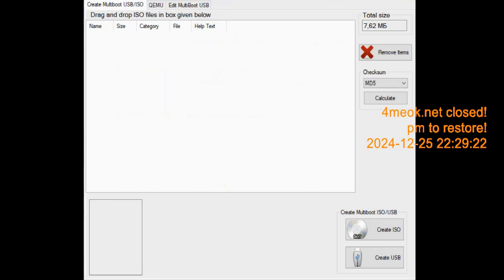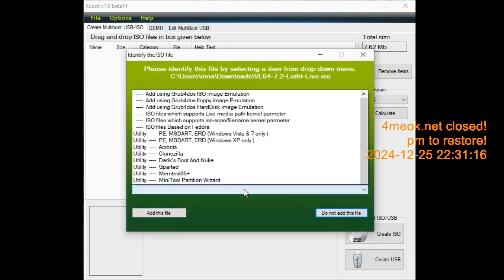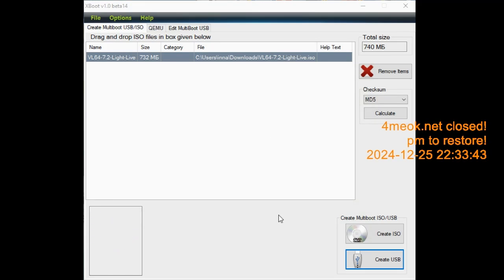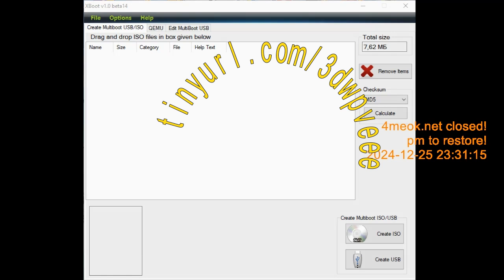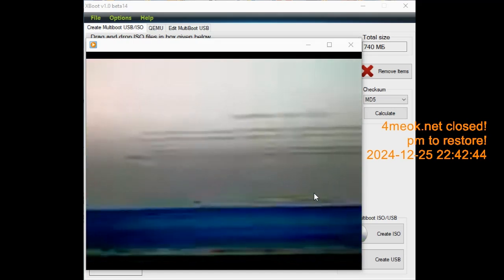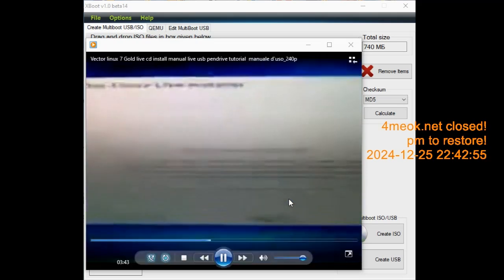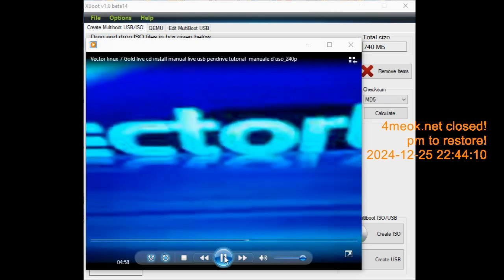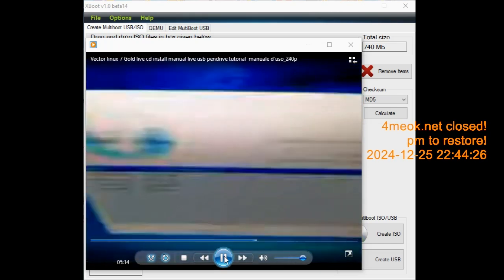Vector linux 7 Gold live cd install manual live usb pendrive tutorial manuale інструкція re-recorded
як встановити вектор лінукс 7 голд лайв сд на старий слабий старомодний комп'ютер без дискети і сд-ром з usb чи micro-sd карти інструкція
Vector linux 7 Gold live cd install manual live usb pendrive video,this video is useful for old pc install from usb drive or usb memory, for whom has problems or errors on install or on boot with vector linux new or old versions.
This video was uploaded more than 10 years ago for user SEO